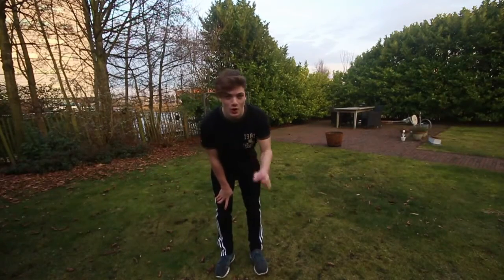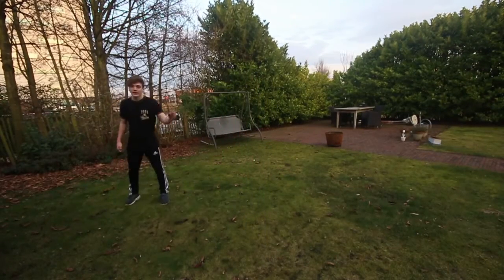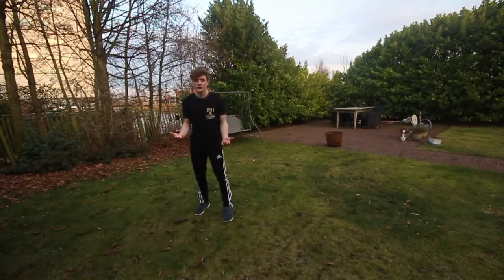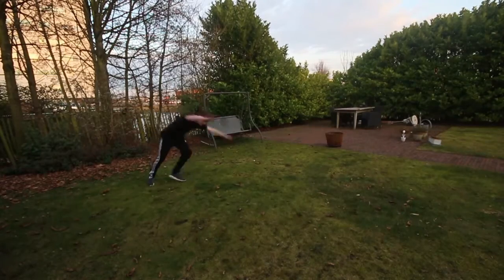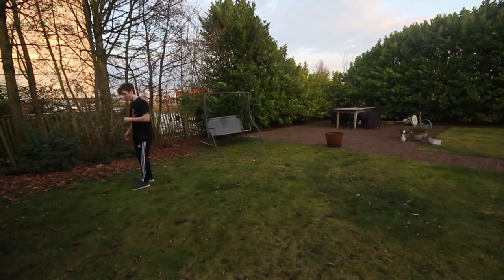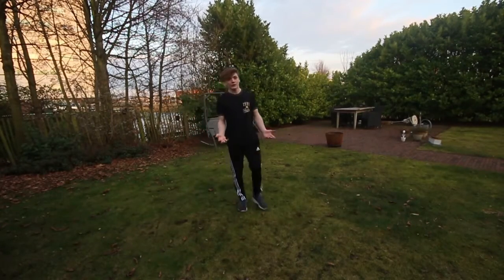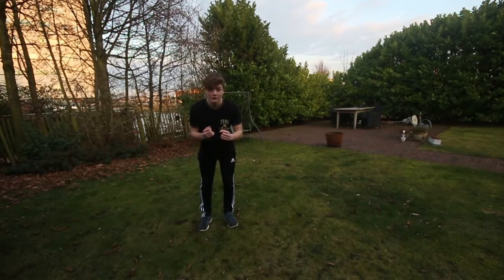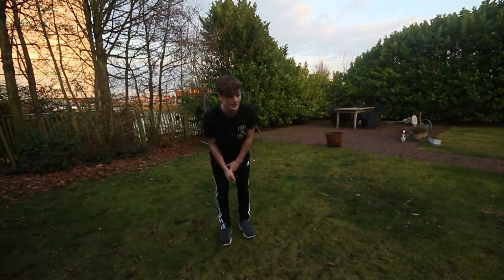HOW TO DO A CARTWHEEL-FULL TWIST! - Tutorial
idk if i'm happy with how this turned out but oh well.
Guys these are just the things that helped me with this trick!